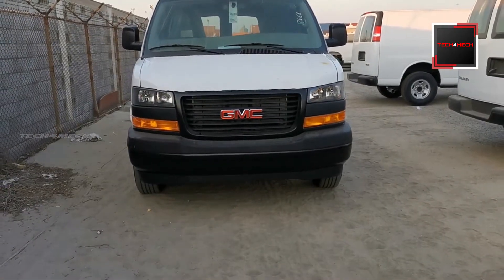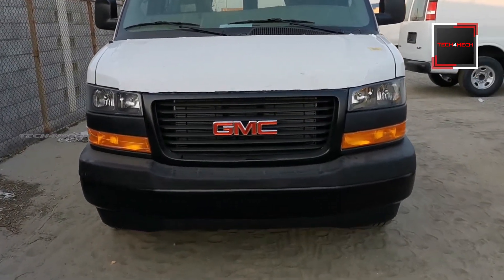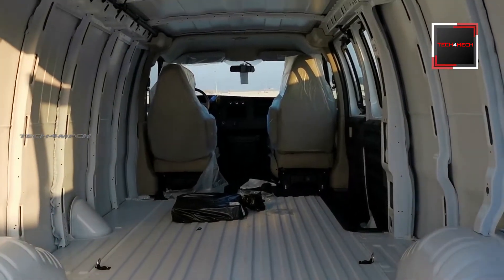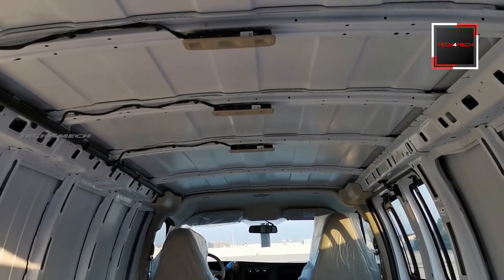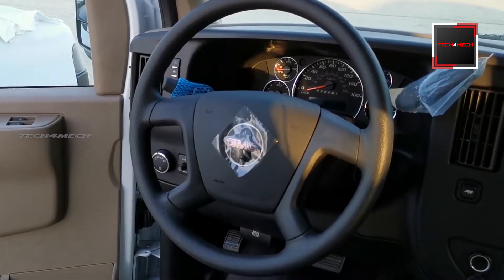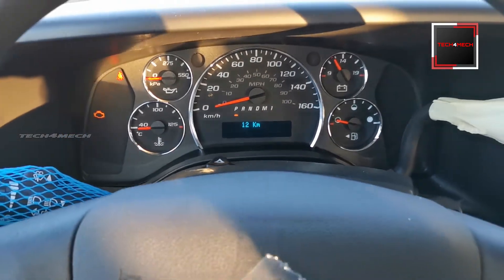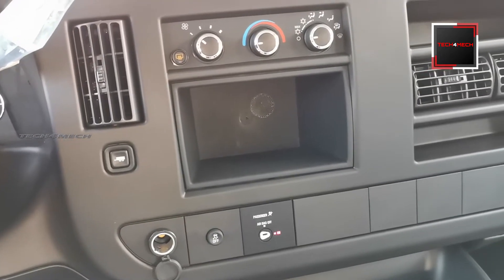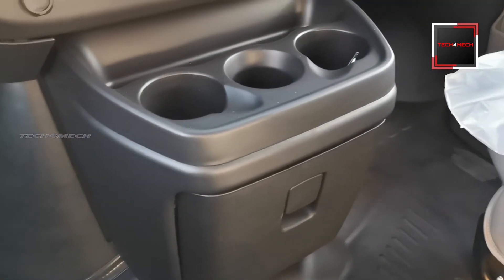GMC SAVANA 2500 MULTIPURPOSE CARGO VAN MALAYALAM REVIEW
GMC savana is a multipurpose cargo van . This cargo van we can convert to diffrent types.Ambulance,Tools van ,Sales van ect.